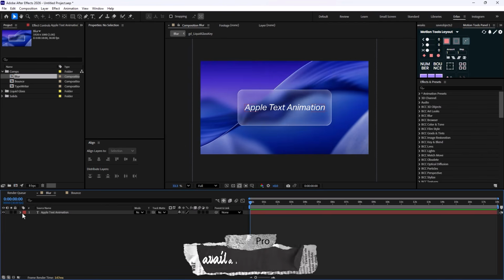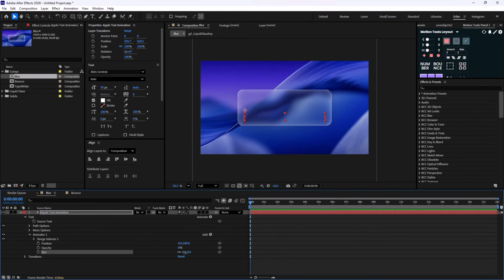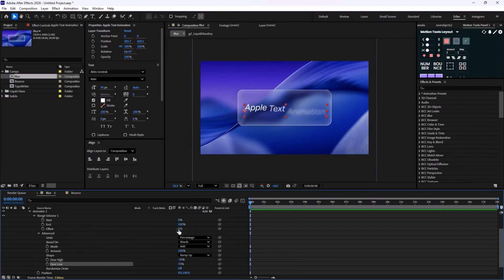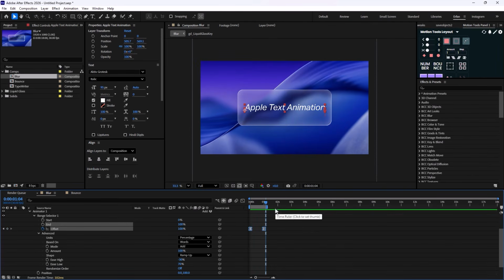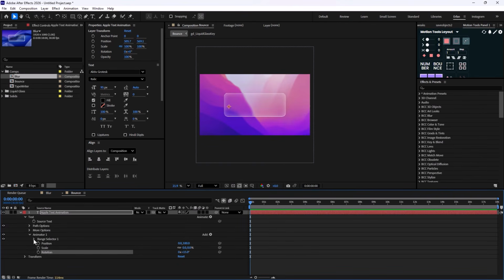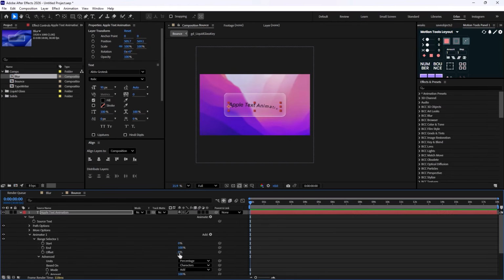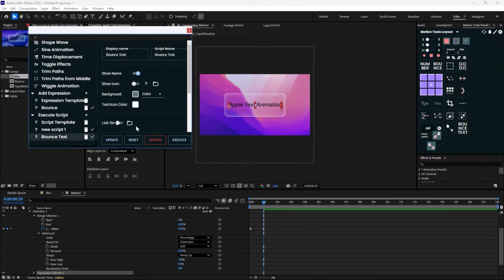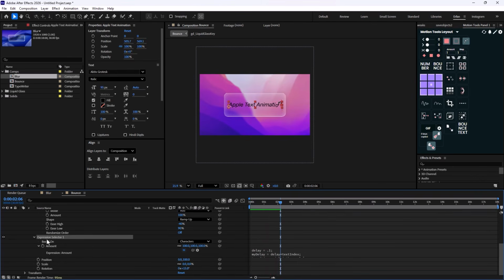3 Apple Style Text Animation in After Effects Tutorial | No Plugin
In this video, I show you how 3 types of apple text animation in after effects
This is a simple, repeatable reel that you can build in under 4 min, and it’s perfect if you want to understand how animation decisions work, not just copy effects.

If you’re a content creator and don’t always have the time or knowledge to build every scene from scratch, AutoAE can help.

You can choose from pre-made animation templates, customize them, and download them easily — perfect for fast content creation.

💬 Join the Editors Club (Telegram)
Private community, updates, and discussions: